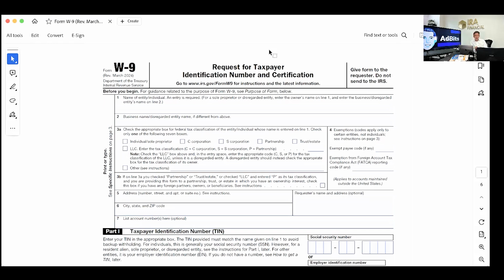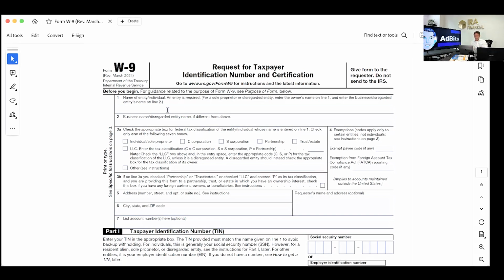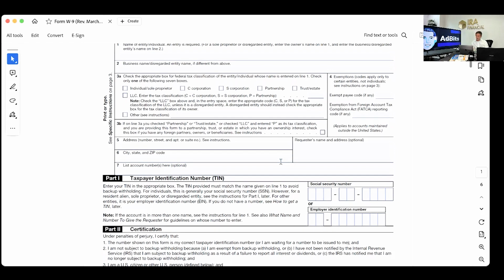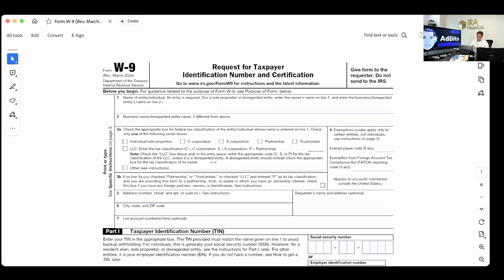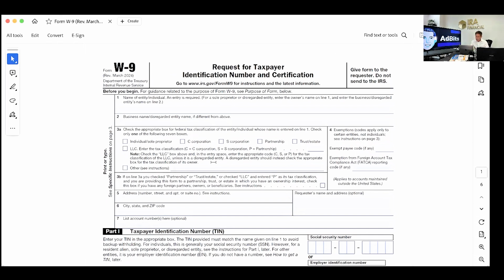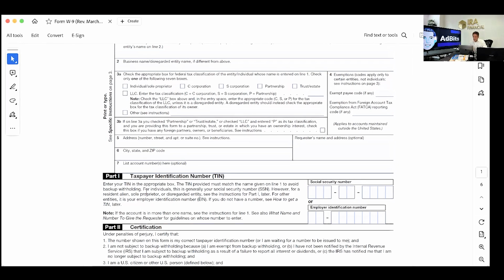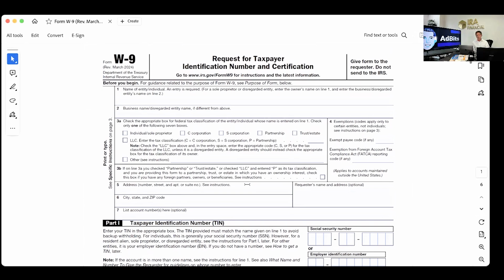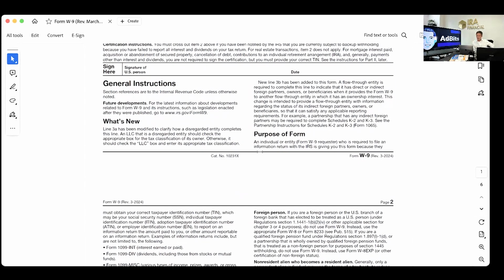AdBits | IRS Form W-9 & The Self-Directed IRA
In this episode of AdBits, Adam Bergman guides you through completing IRS Form W-9 for your Self-Directed IRA. Learn step-by-step instructions for regular Self-Directed IRAs, Single Member LLCs, and partnerships. Adam explains the importance of this form in proving your IRA's tax-exempt status and avoiding backup withholding.

Whether you're investing through an IRA, LLC, or partnership, this video will help you navigate the process seamlessly. Don't miss the next episode for Solo 401(k) guidance!